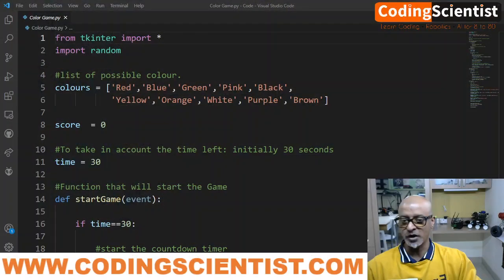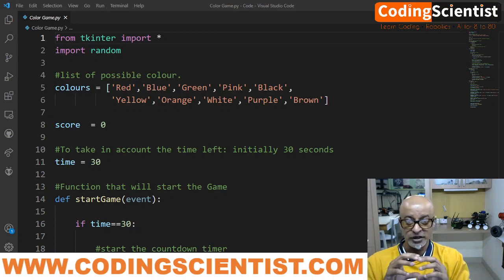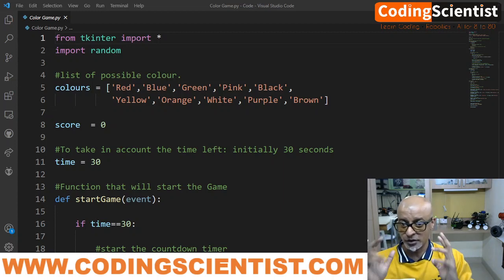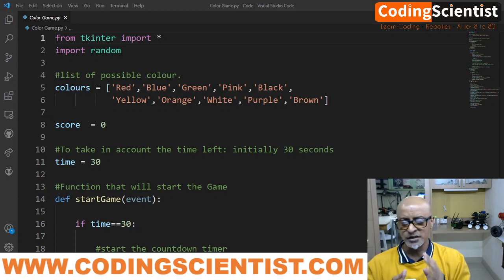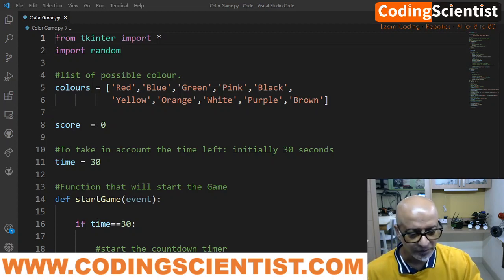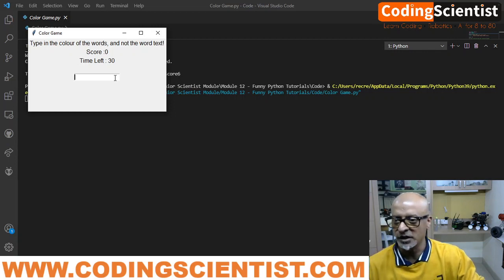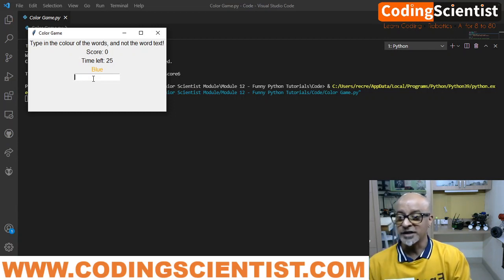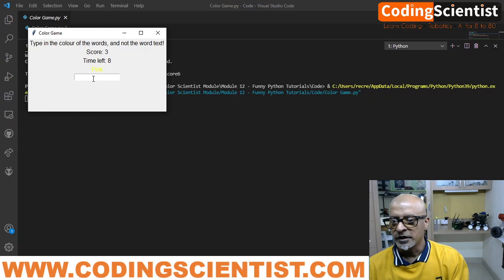Lesson 37 Funny Python Colour Game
The Color Game In Python is a simple project developed using Python. This project is a GUI based which displays random color text and you have to identify its color. You have 30 seconds to guess as much as word color you can, and you will get score if the guess is right. This project is an interesting and simple project.

This Color Game application is designed for guessing random word color. Here, you have to type the color of the words, not the word text. Also, the design of this system is pretty simple so that the user won’t get any difficulties while working on it.